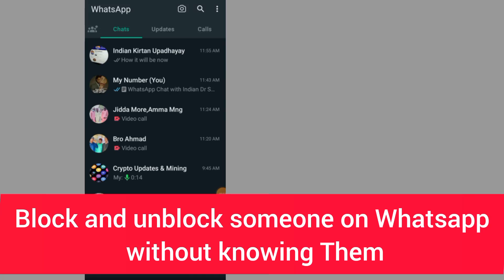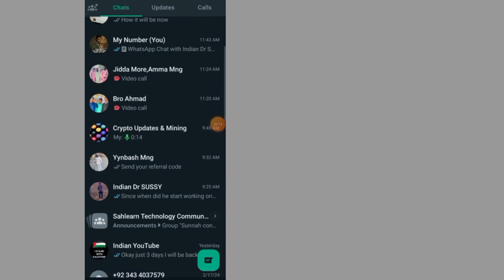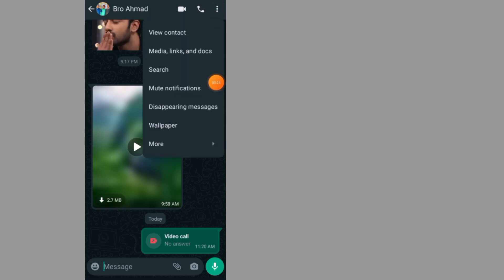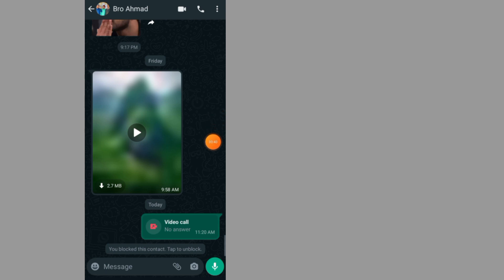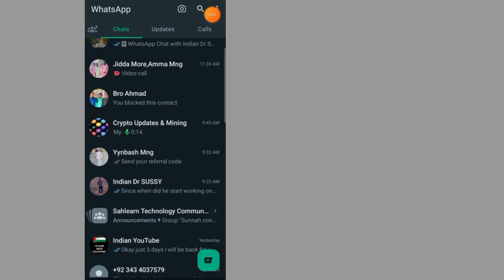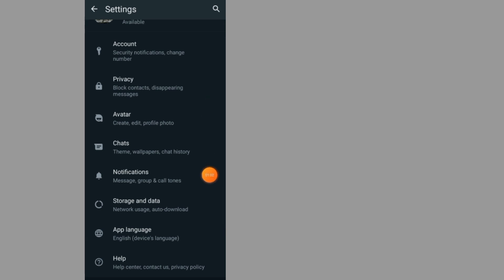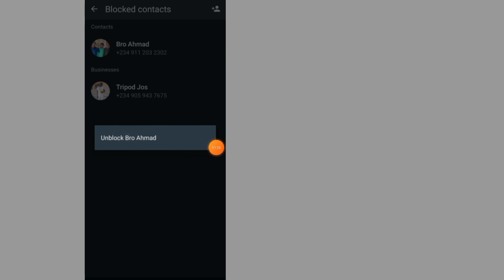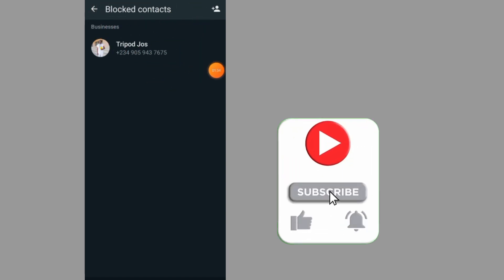How To Block and unblock someone on Whatsapp without knowing Them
Learn How To Unblock yourself on Whatsapp in a few simple steps. If you are looking for a video about how to block someone on WhatsApp without them knowing, here it is! In this video I will show you how to block and unlock someone in WhatsApp without knowing . Be sure to watch the video to the very end. You will learn how to block number on Whatsapp without them knowing.